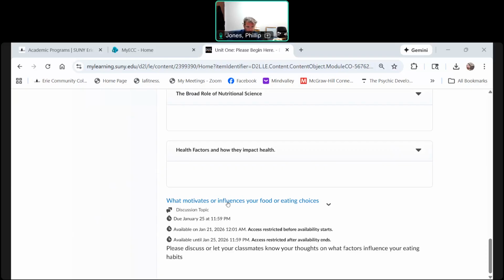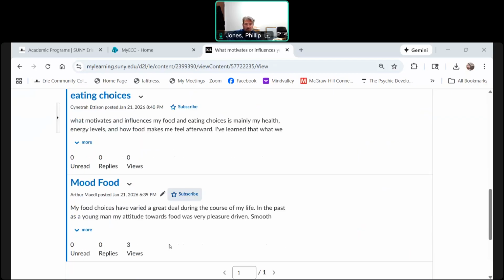Introduction to Nutrition on Line Summer Session 2020